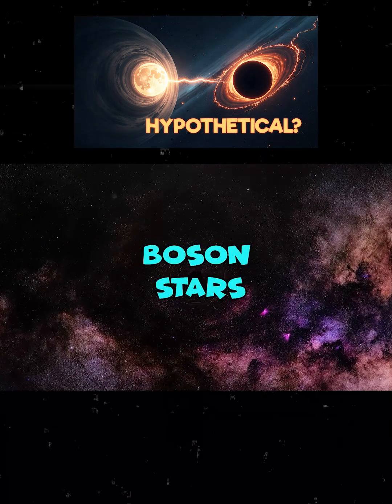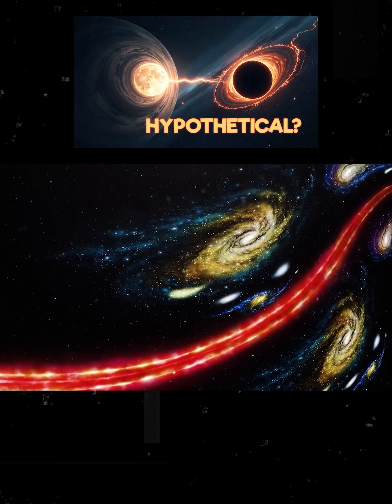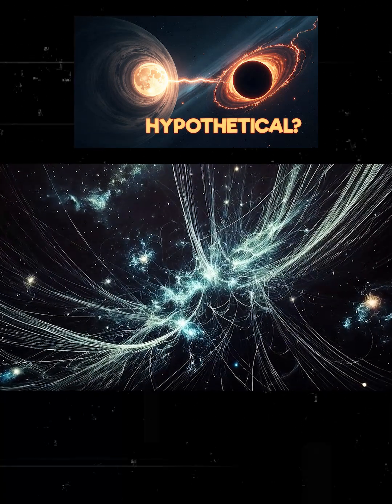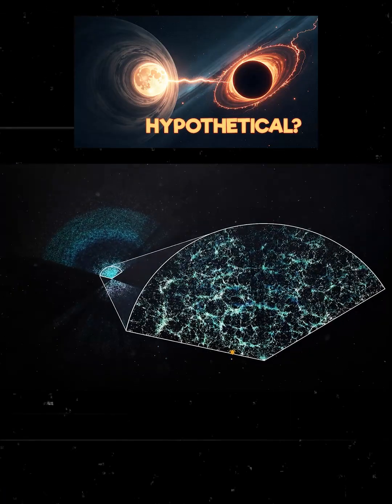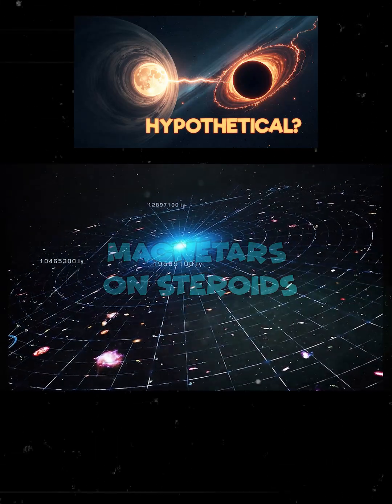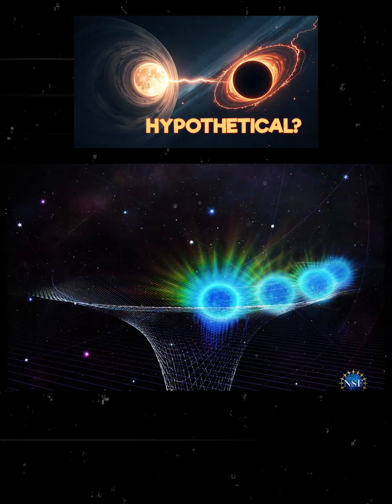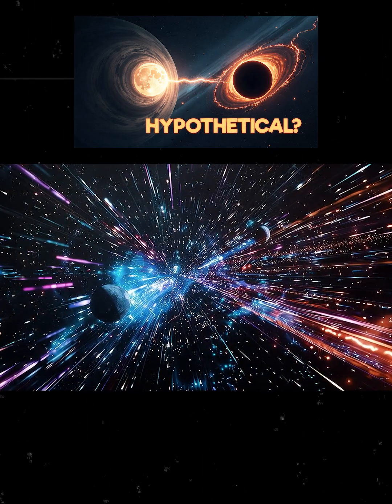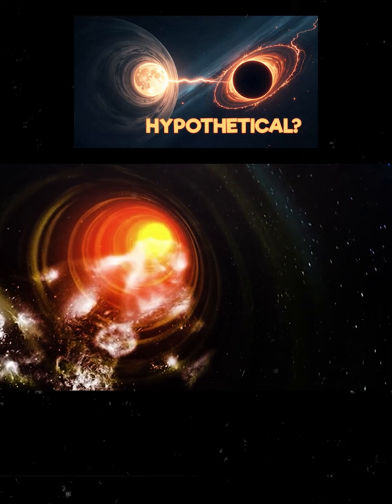PART 3: Mind-Bending Objects in Space We Haven’t Discovered Yet 🚀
Space is filled with mysteries we’re only beginning to understand. Beyond stars, galaxies, and black holes, scientists believe there may be hypothetical objects that could reshape our understanding of the universe. In this video, we’ll explore dark stars, boson stars, cosmic strings, white holes, gravastars, and more – fascinating possibilities that challenge the limits of physics and imagination.